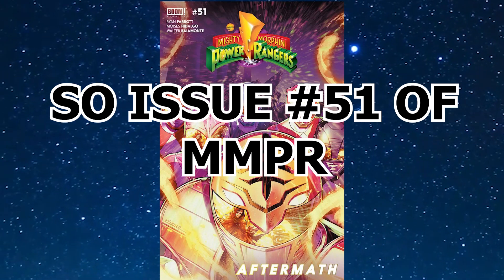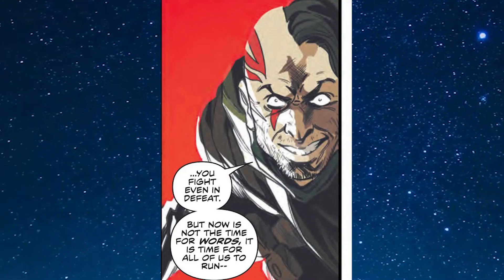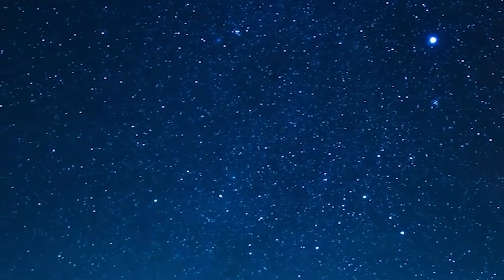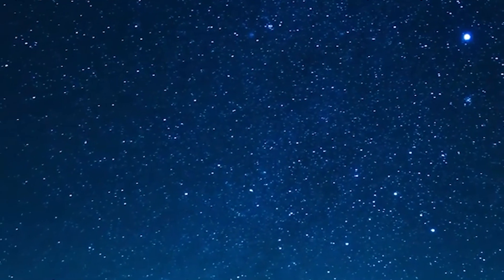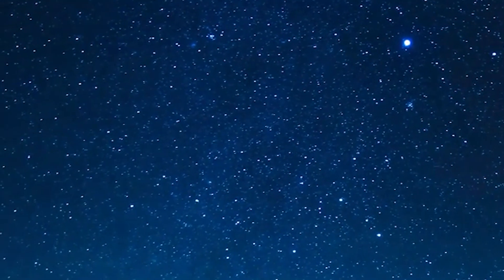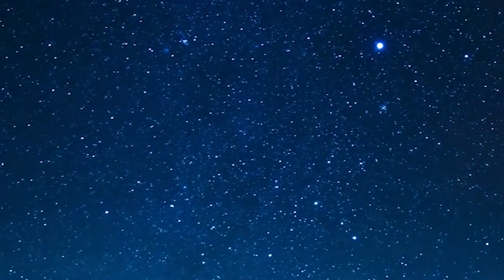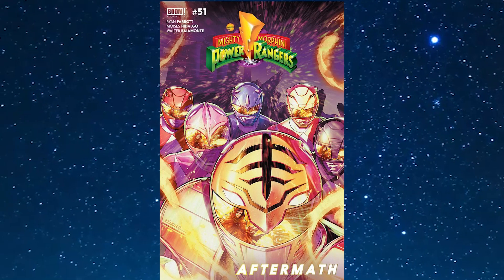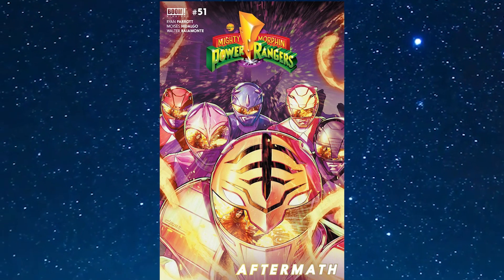Mighty Morphin Power Rangers Issue #51 Review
Mighty Morphin Power Rangers Issue #51 is the AFTERMATH of events to come. Lord Drakkon has returned! Rita Repulsa has returned! Lord Zedd has created All-New Dark Power Rangers. All these events are unfolding in FINAL ARC of Mighty Morphin Power Rangers.